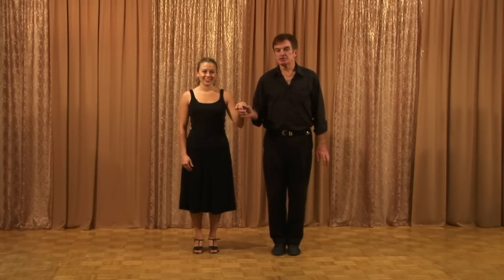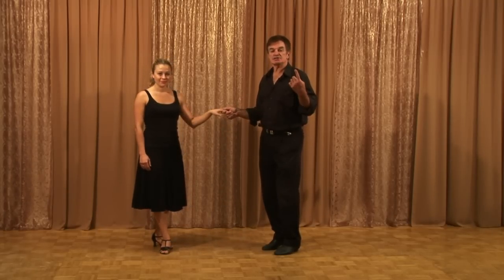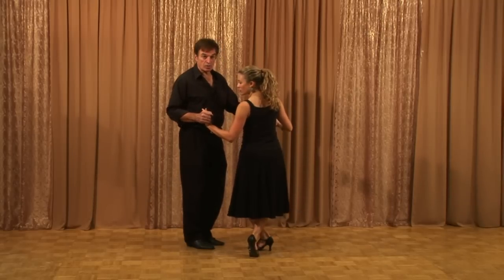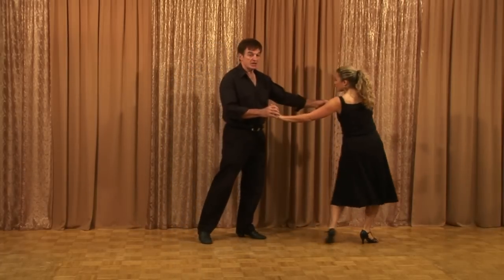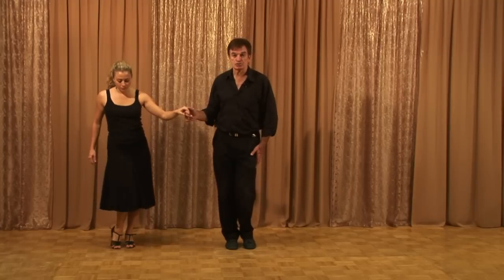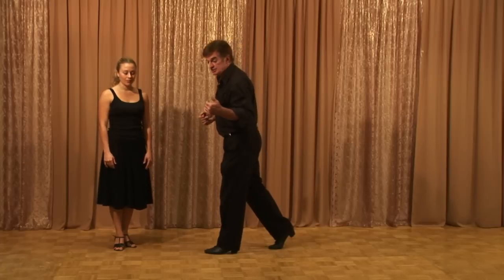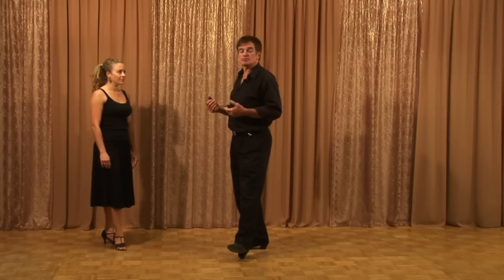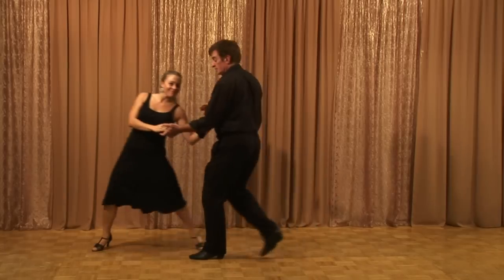West Coast Swing 404: SYNCOPATION 2 "drdanceright.com" for all info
This video is instruction on how to do an intermediate West Coast Swing variation called the Sugar Push Syncopation. It goes into detail explaining how each partner can be dancing a different rhythm and still be dancing comfortably together. It is a very important video to develop ones ability to express themselves individually while not interfering with the partners individual expression.